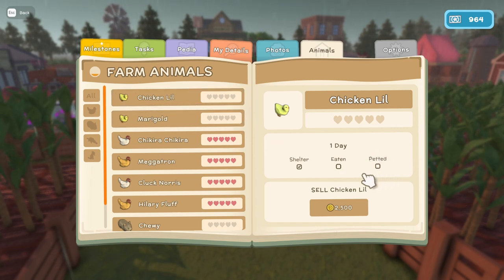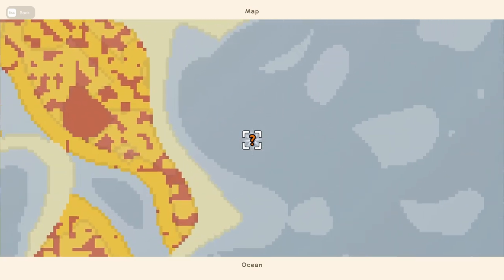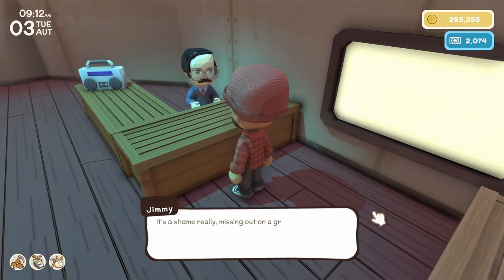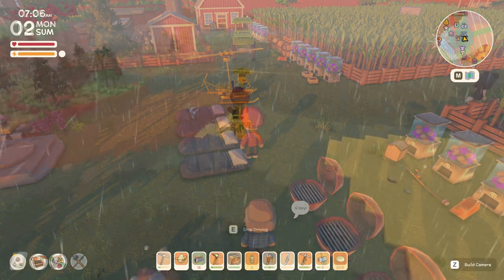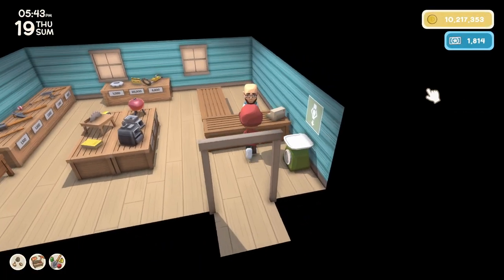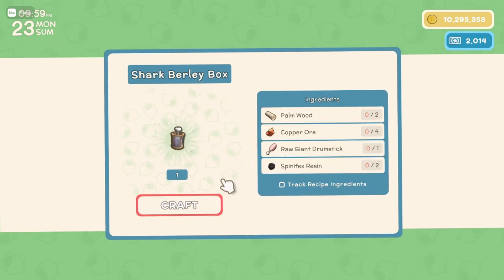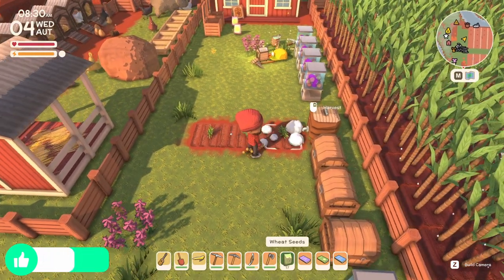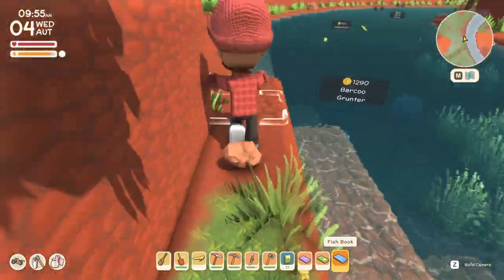6 DINKUM SECRETS You MAY Have Missed | SECRET SHOPS + MORE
here are 6 Dinkum secrets you may have missed!